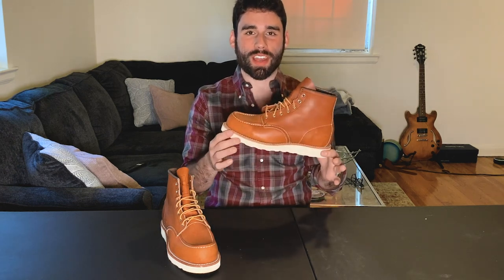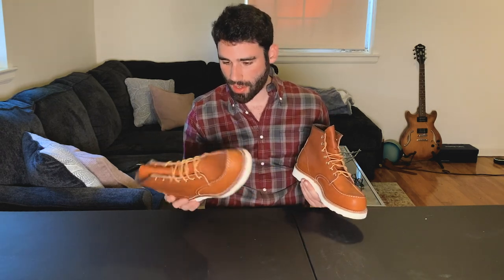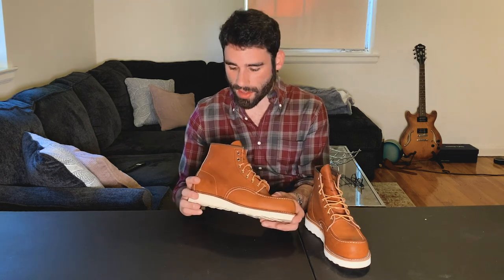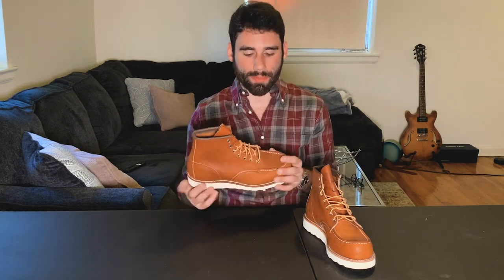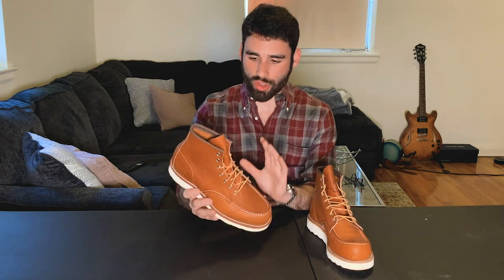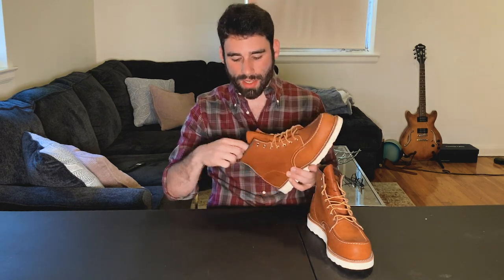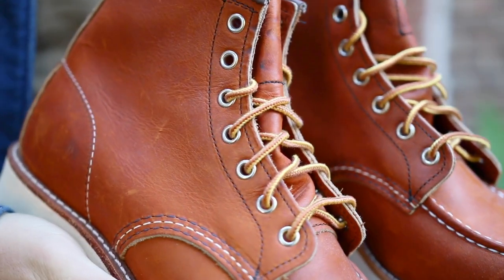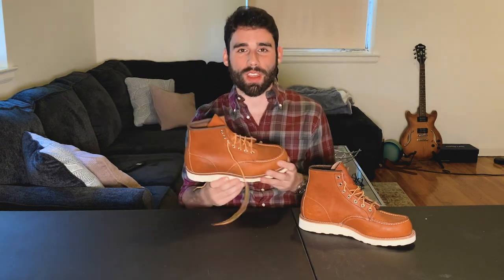My Red Wing Moc Toe 875 Review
I finally have the classic Red Wing Moc Toe 875 Boots. These definitely hold their own compared to my Iron Rangers. Since I've reviewed Moc Toes already, I went into a discussion about their general fit & look and I wanna see you guys continue some of those conversations in the comments below.

(full price)